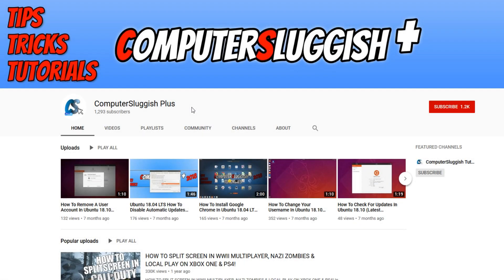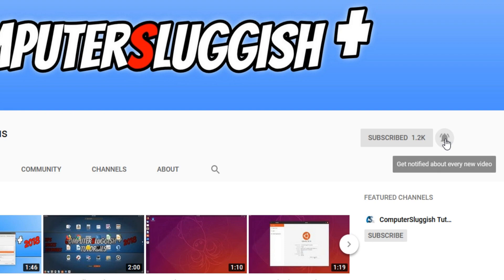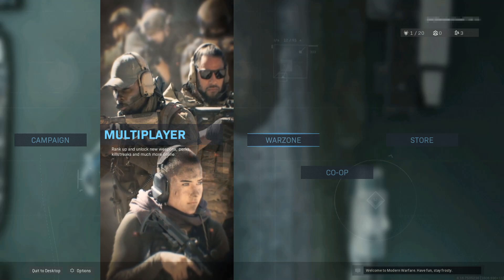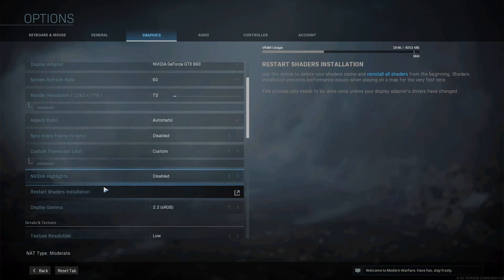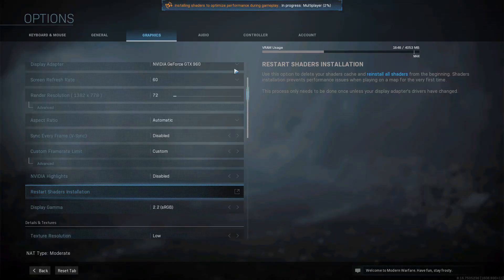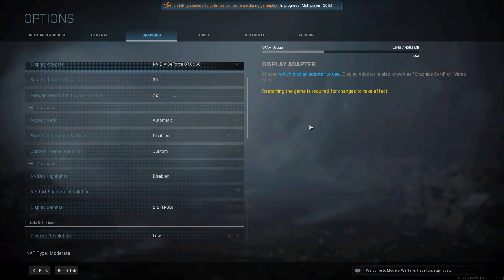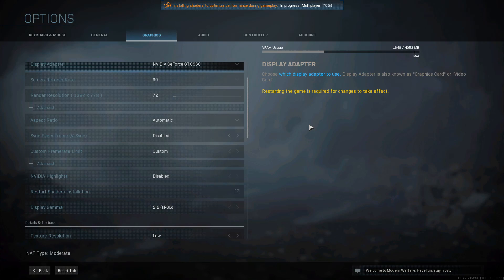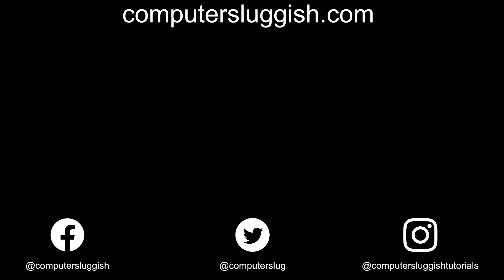How To Clear & Reinstall Shaders Cache In Call Of Duty Warzone PC Tutorial | FIX COD Crash Issues!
In this Call Of Duty Tutorial I will be showing you how to clear and reinstall the shaders cache in the COD Warzone game settings on your PC. This can help fix a lot of game crashes, dev errors, freezing and issues with COD MW Warzone not loading that you may be encountering when playing the game.

You should also definitely clear and reinstall your shaders cache if you have just installed new graphics drivers onto your PC.

You can download COD MW Warzone By Using the Battle.net App which can be downloaded

For more fixes for COD please head over to my tutorial on my forum